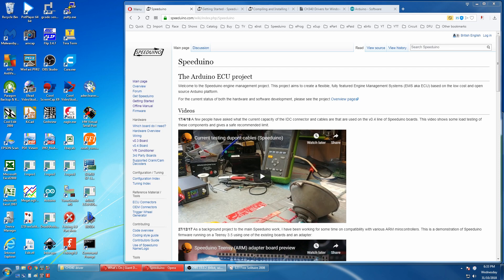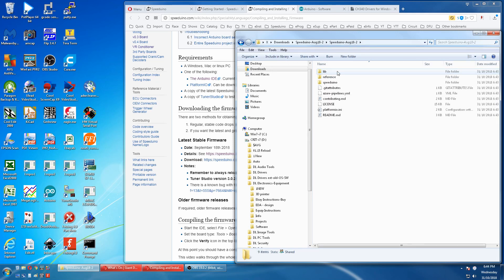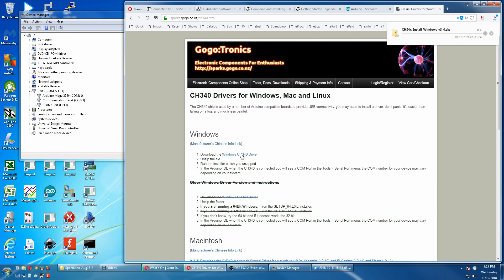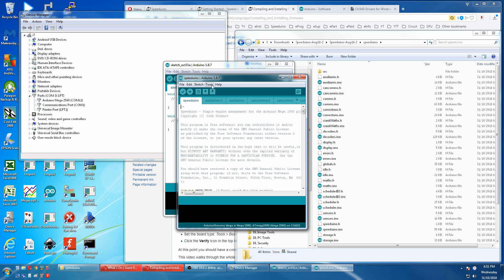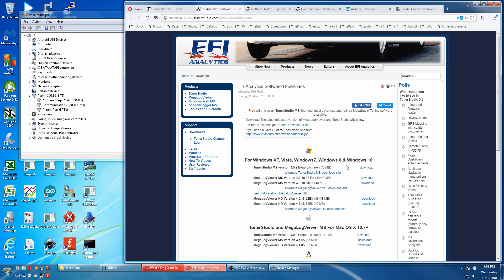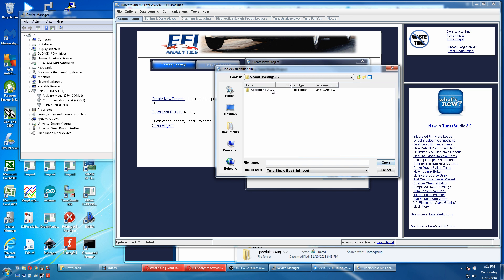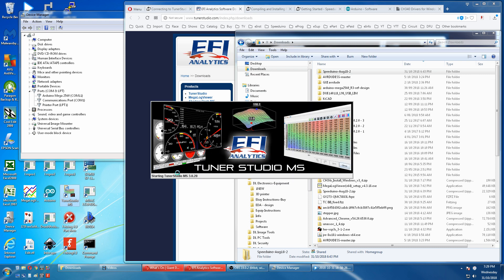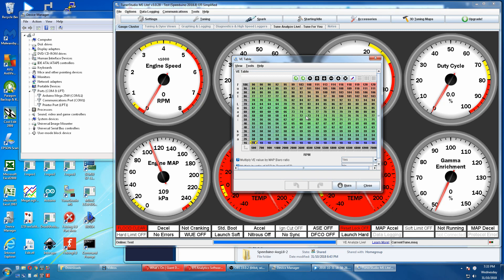Speeduino EMS #1 : Getting Started - Firmware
Installing firmware to the Speeduino and TunerStudio
Pt2 is compulsory before bench testing simulator videos.
BEGINNER'S GUIDE, BY A BEGINNER, FOR BEFORE YOU BEGIN